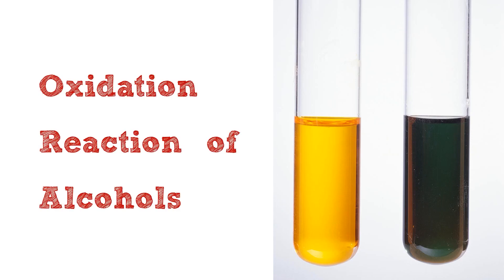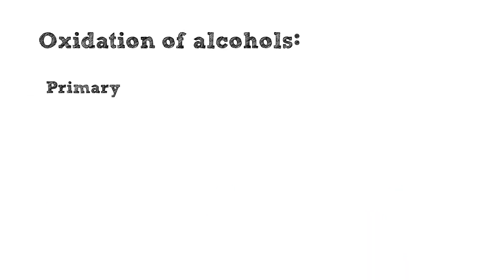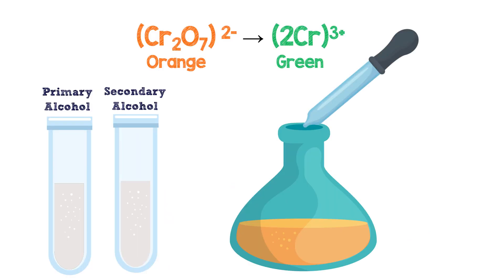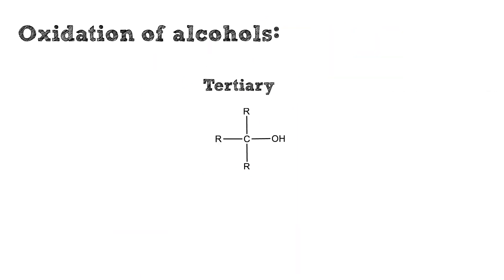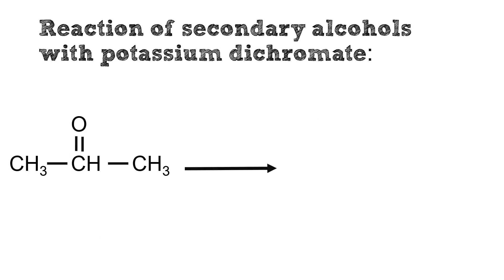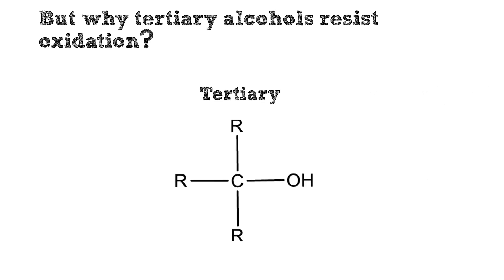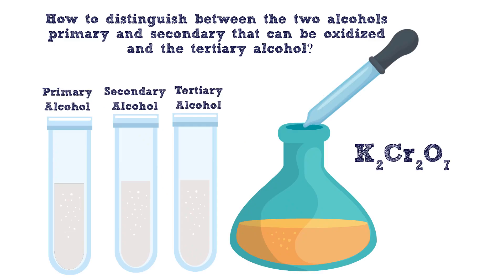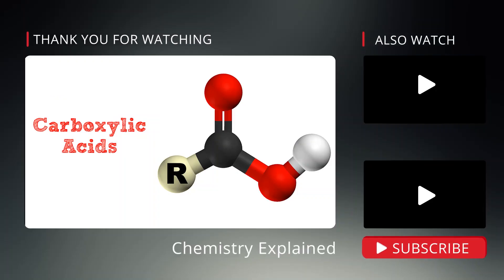Oxidation Reaction Of Alcohols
Oxidation reaction of alcohols depends on the type of the alcohols; primary, secondary, or tertiary.
The higher the number of the alkyl connected to the alpha carbon atom the harder the oxidation of the alcohol.
Potassium dichromate (VI), K2Cr2O7 acidified with sulfuric acid can oxidize primary and secondary alcohols but fails to oxidize tertiary alcohols.
​ @Explained Chemistry